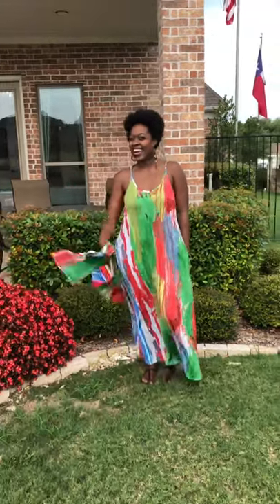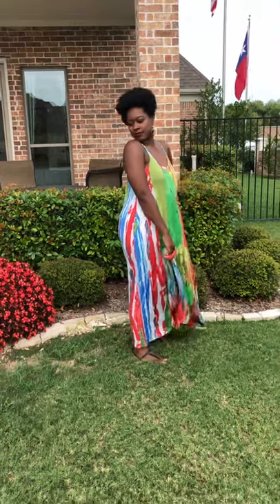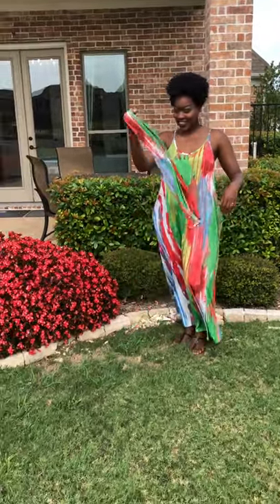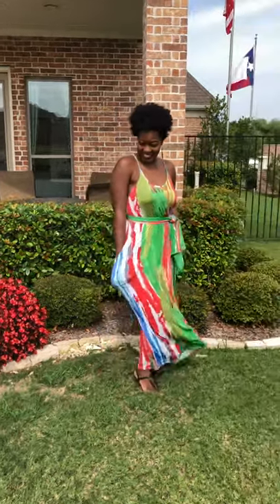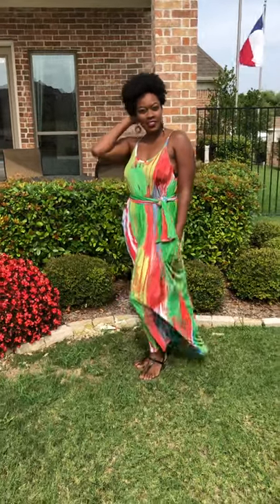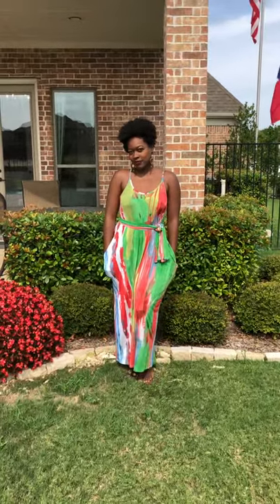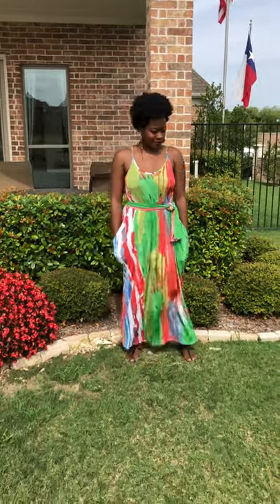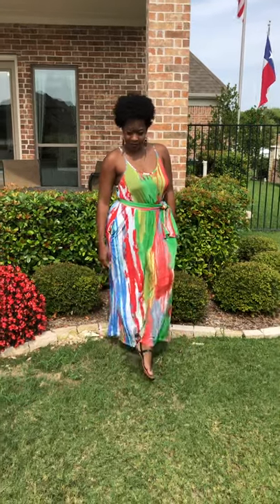Color Wash Dress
Beautiful Comfy Maxi Dress available in Small Medium and Large RUN BIG